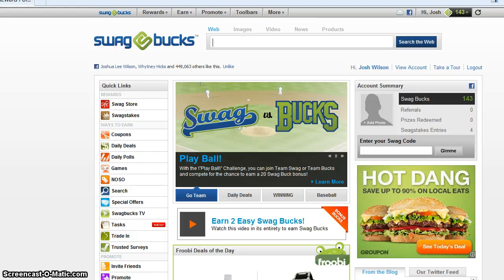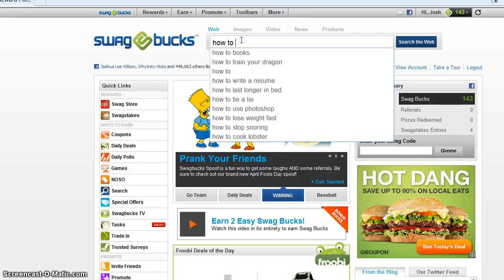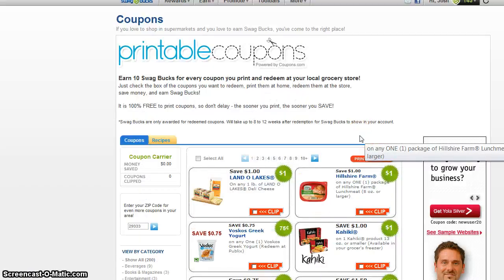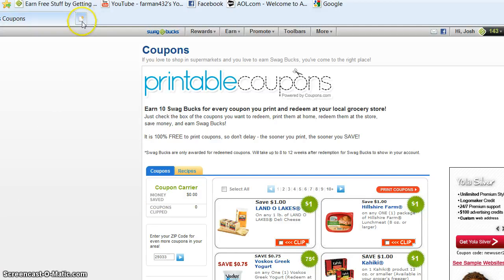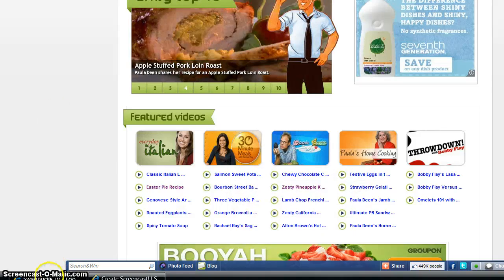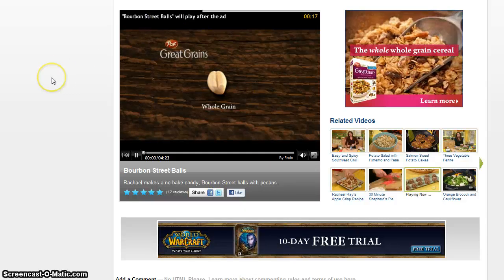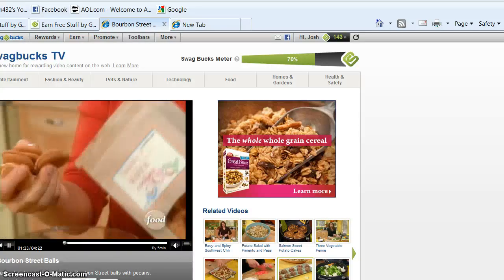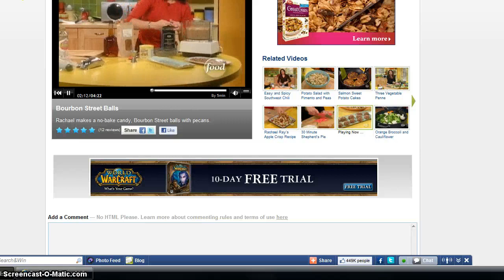how to earn 143 swagbucks in a week